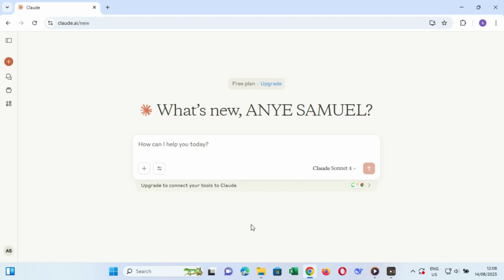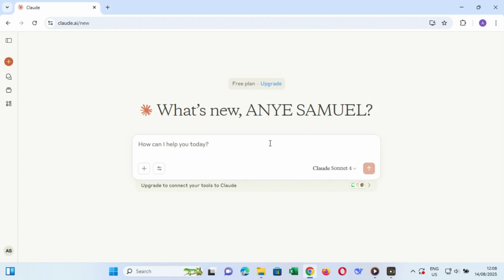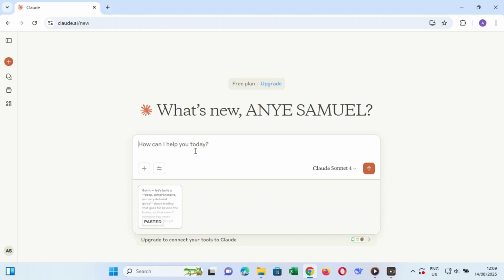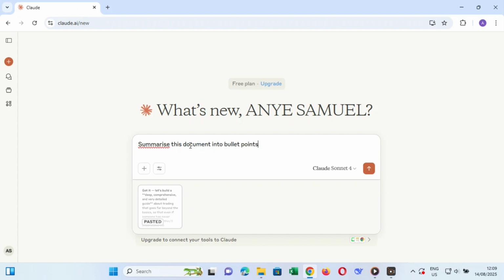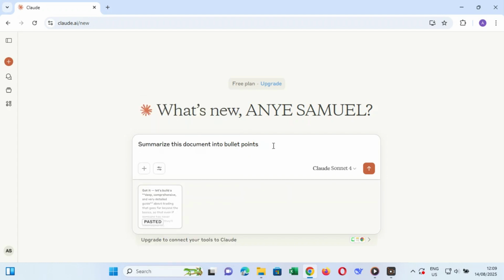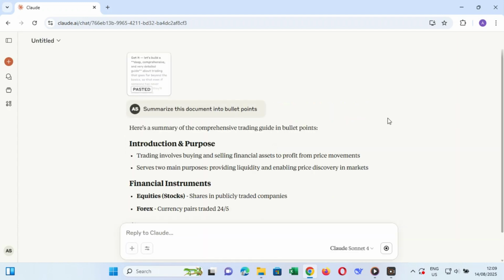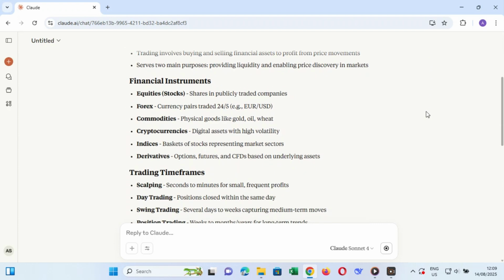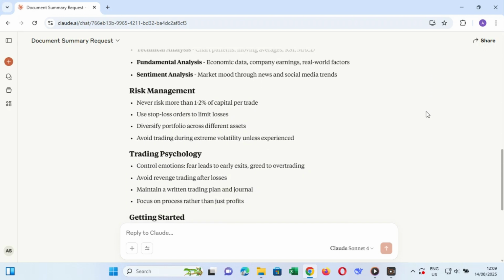Claude AI – Summarizing Long Documents | Step-by-Step Tutorial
Struggling to read and summarize long documents quickly? 📚
In this tutorial, I’ll show you how to use Claude AI to summarize lengthy texts efficiently, turning them into clear, concise overviews.

You’ll learn:
• How to input long documents into Claude AI
• Step-by-step instructions for generating summaries
• Tips to make summaries concise, structured, and readable
• How to adjust length, tone, and format
• Practical examples for reports, research papers, and books

Perfect for students, researchers, content creators, and professionals who want to save time and work smarter.